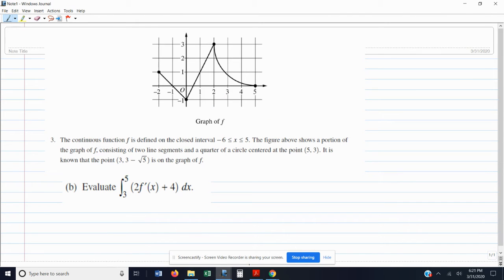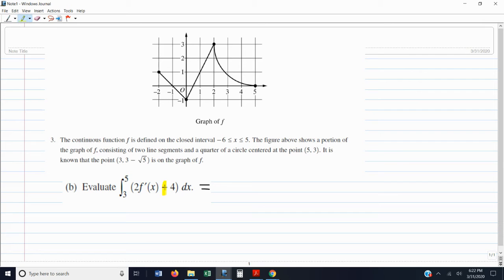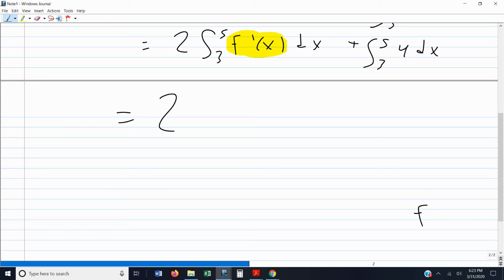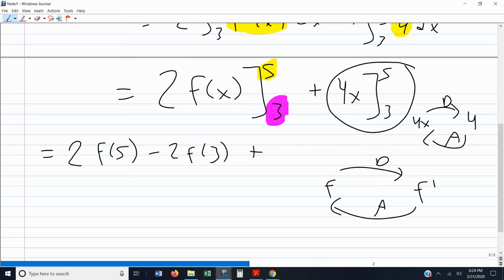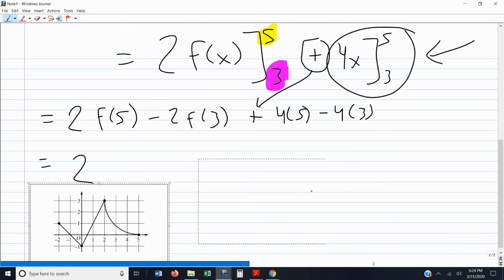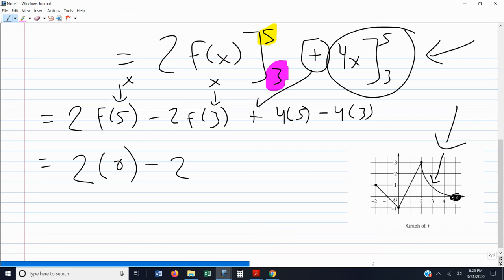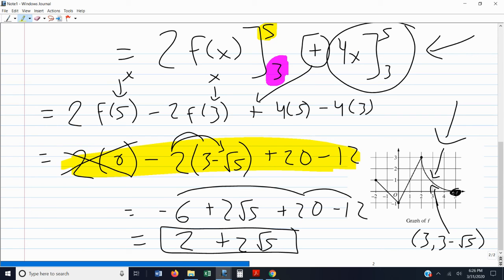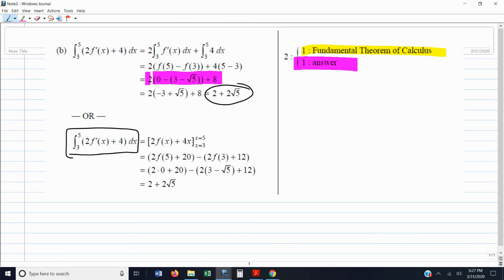2019 FRQ 3b, LEVEL 2 QUESTION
FRQ 2019 3B, LEVEL 2 QUESTION